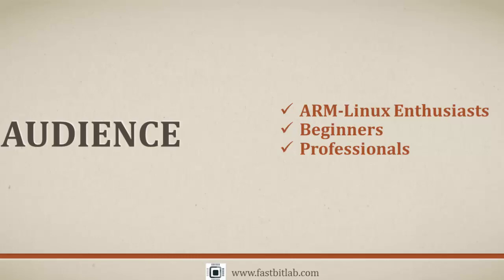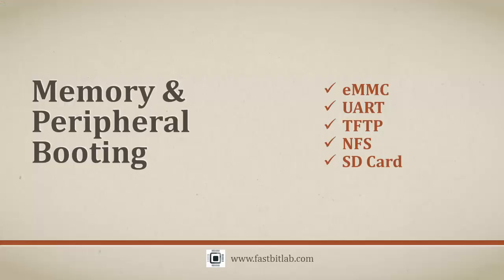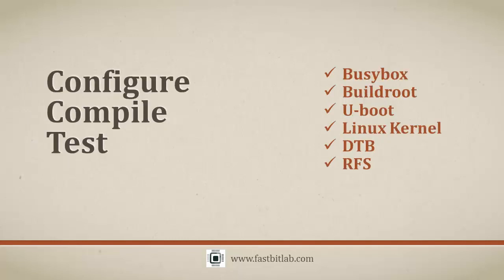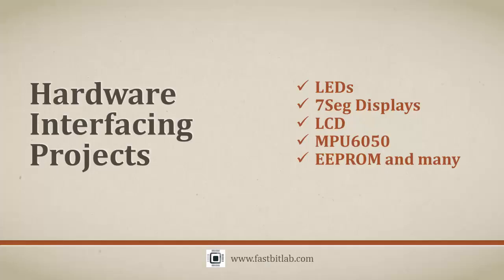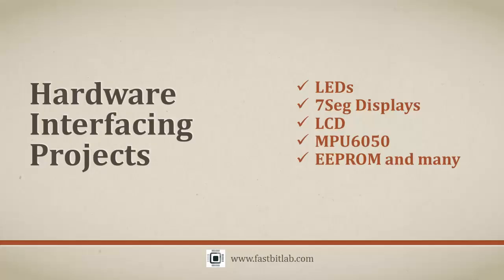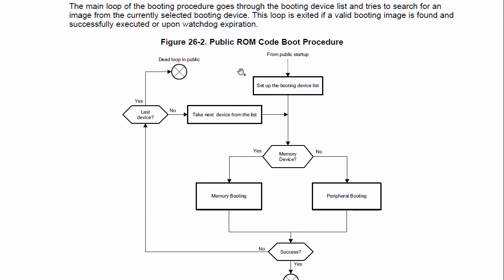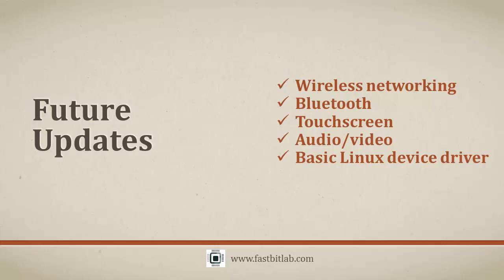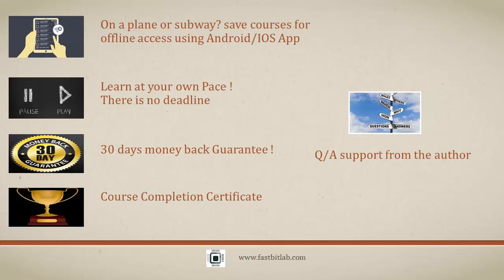New Course : Embedded Linux Step by step using Beaglebone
Understanding ROM –Uboot-Kernel boot process on Linux-ARM systems and Testing
Kernel, Bootloaders compilations Step-by-Step and testing on Beaglebone Hardware
U-Boot, MLO, SPL, explanation and Testing
Understanding various sub systems of AM335x SOC such as GPIOs, I2C, MMC, boot modes ,etc
Understanding platform devices and how it works
Understanding ARM-board configuration files
Linux device Tree
Understating various boot modes of AM335x
eMMC OS updating and booting new Debian OS
Serial booting (UART)
TFTP booting
NFS booting
Beaglebone Networking
Busybox compilations and Testing
Configuring and using Buildroot on Beablebone
Writing uEnv dot txt from scratch and Testing
Using I2C tools on BBB
Hardware interfacing projects and 'C' application development using Eclipse IDE
GPIO programming
Interfacing external LEDs, 7 segment displays and code development
Interfacing LCD and related projects
Interfacing MPU6050 sensor and tilt sensing
EEPROM programming